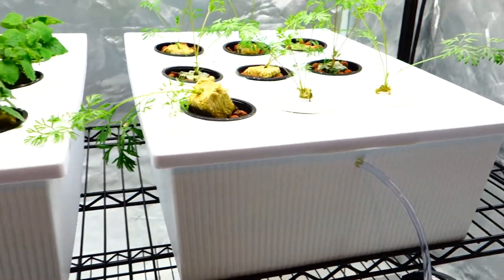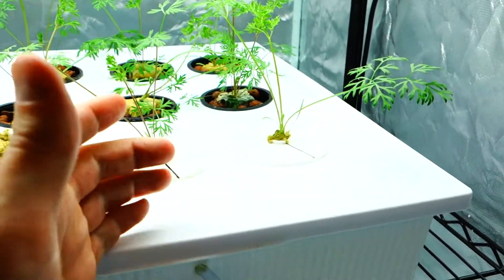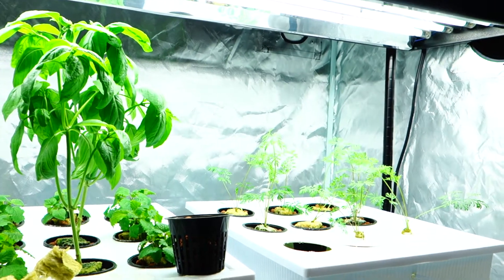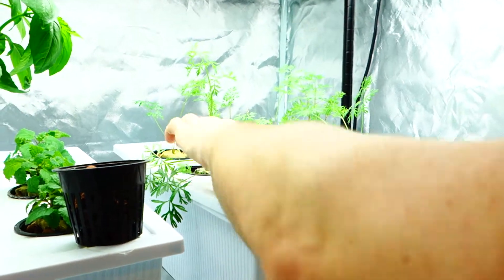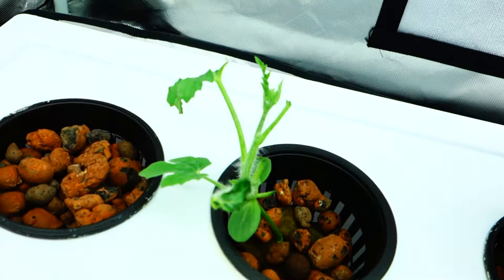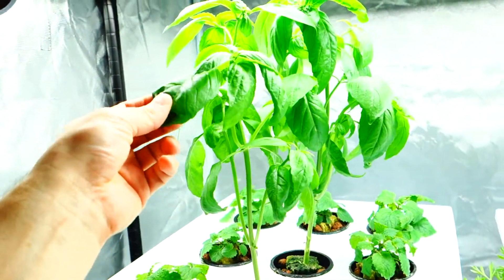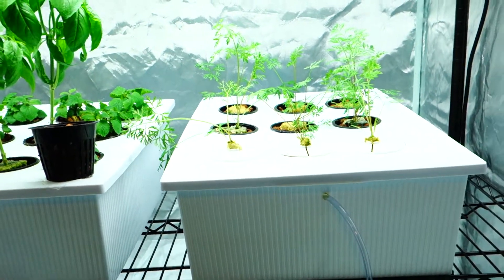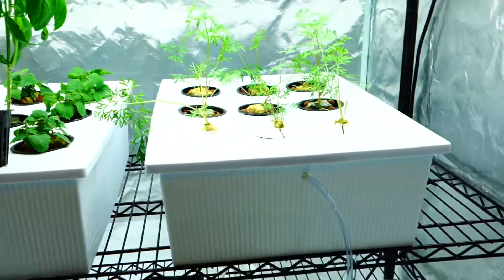Carrots Can Grow According To Plan! Cat ate the watermelon plant....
Home Garden